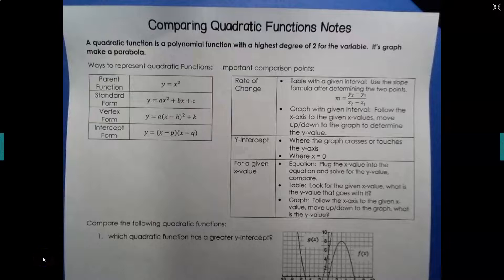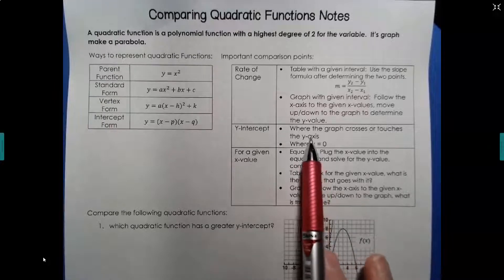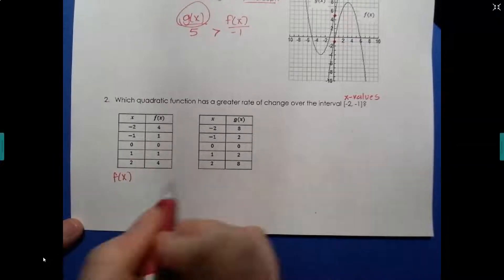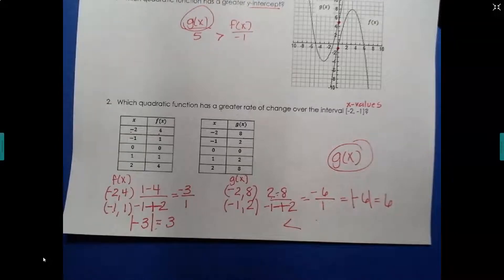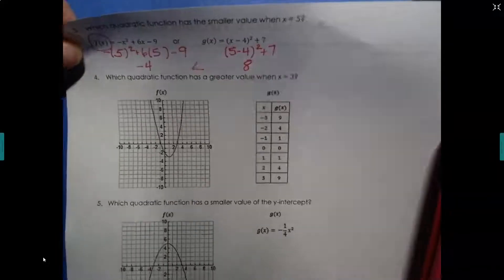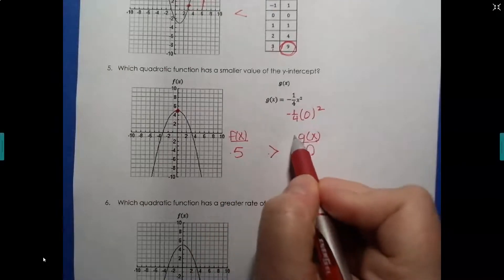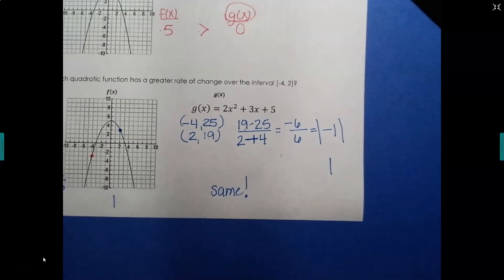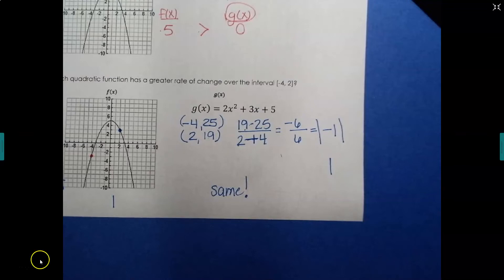Comparing Quadratic Functions